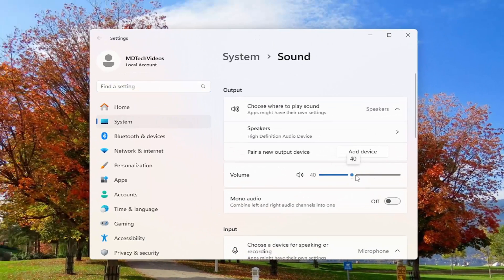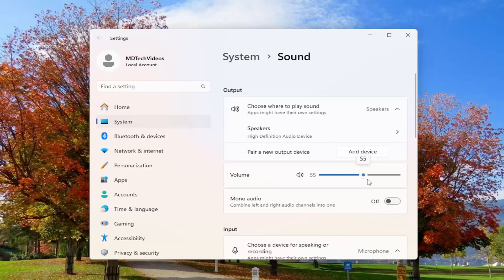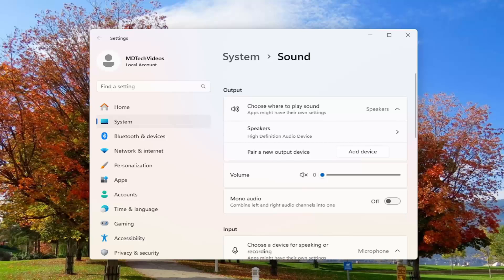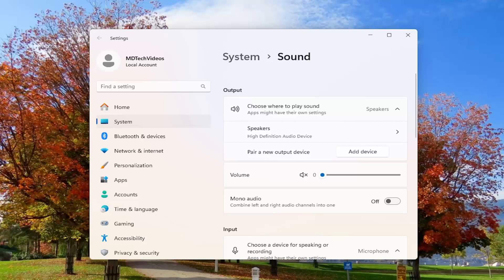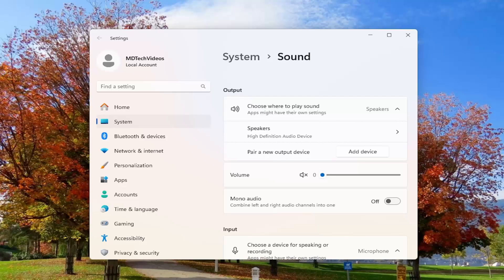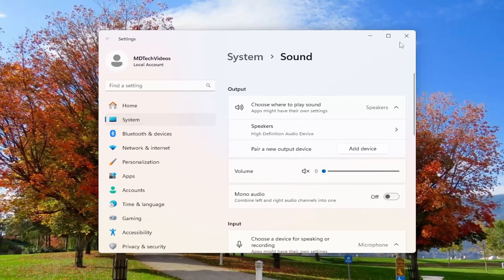How to Fix Windows Volume Stuck at 100% Issue [Guide]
If the volume bar of your Windows 11/10 computer is stuck at 100%, then this tutorial will help you fix the problem. There could be various reasons for the Windows Volume bar to get stuck on high, such as a glitch in the computer system, corrupted audio drivers, or corruption in the audio settings. You will notice that the Windows volume bar will just not move, and that could get quite frustrating.

Sometimes, when trying to lower the volume on your Windows 11 PC to a plausible level like 50%, it gets stuck at 100.

Not to mention how frustrating this can be, especially if you are not used to higher sound levels and want to adjust the volume.

Does Volume Bar on your Windows 11 PC not Changing and Stuck. Here is the Simple Guide to Fix Windows Volume Stuck at 100%

In this guide, I have rounded up a few troubleshooting tips to fix the issue of Windows volume being stuck at 100%. Most users prefer to hear audio output at a lower level such as 50%. This is good for the auditory senses, but the volume output on Windows PC sometimes remains stuck at 100 percent. When you try to adjust the volume slider in the audio volume settings from the system tray, it doesn’t change.